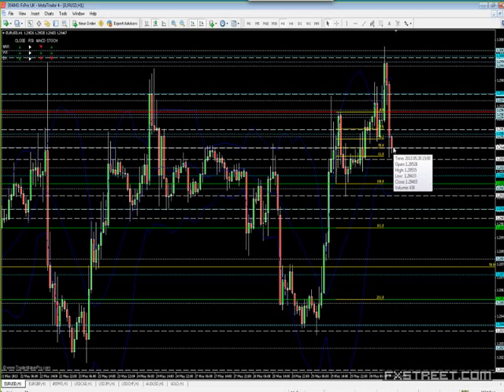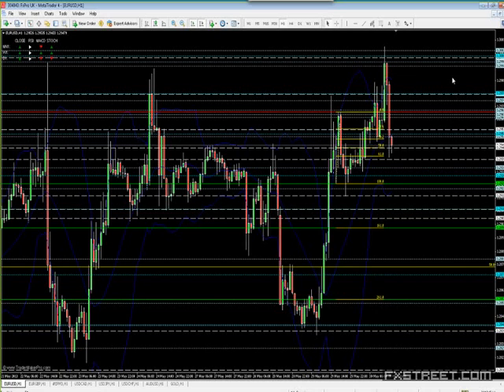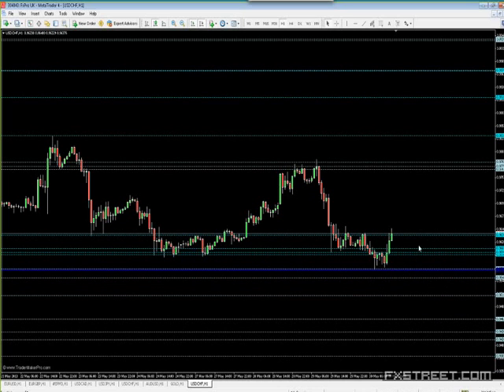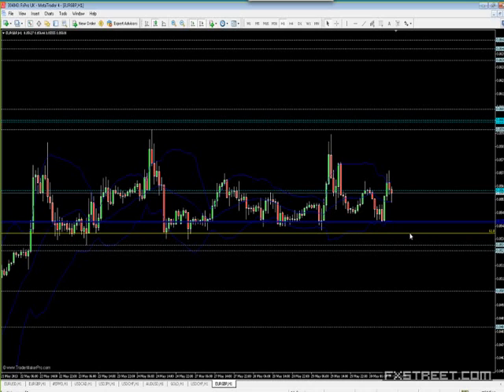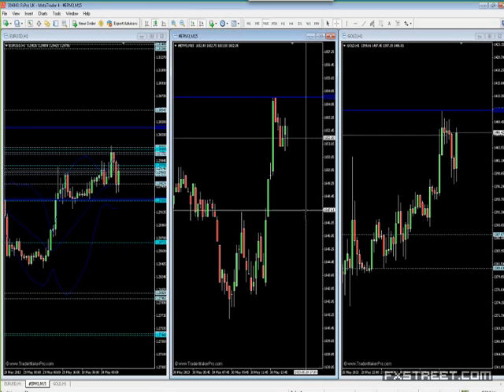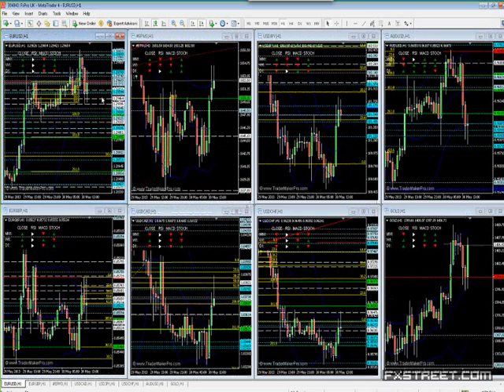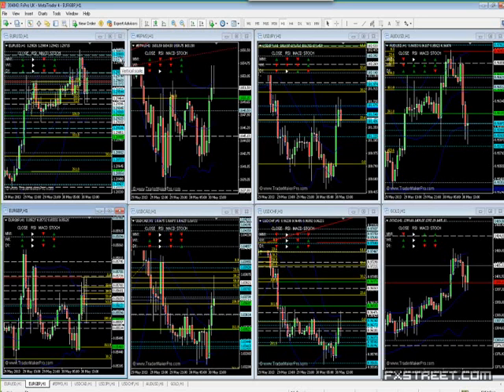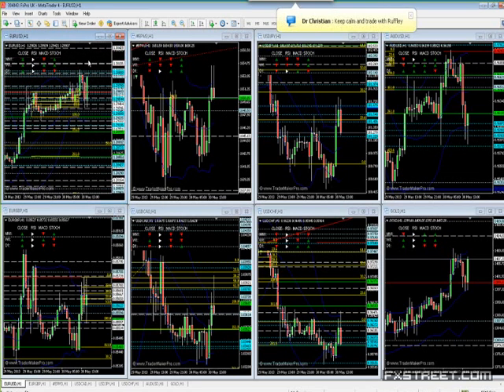Steve Ruffley: Trading Clinic: (US GDP) EUR/USD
Date of issue: 30 May 2013. Speaker: Steve Ruffley. Theory is good, but practice is even better for a trader to learn. Join Steve Chief market strategist at Intertrader.com for some real time charting and live markets trades. Every week we will specialised on one product and chart it in real time for a trading opportunity. So far Steve is up 36% on his initial capital in these live events.